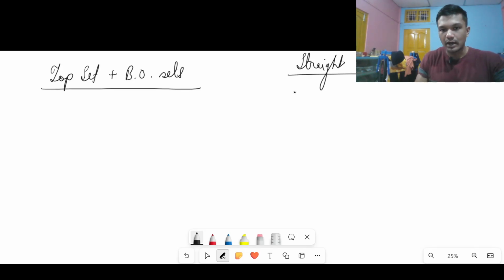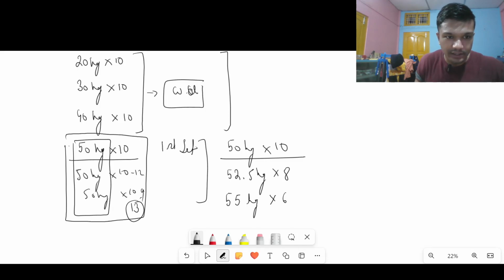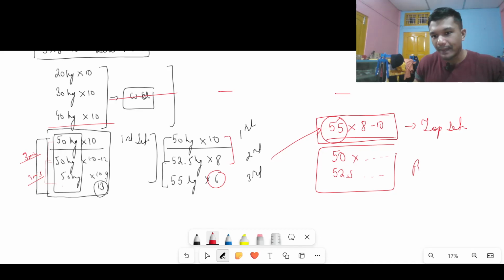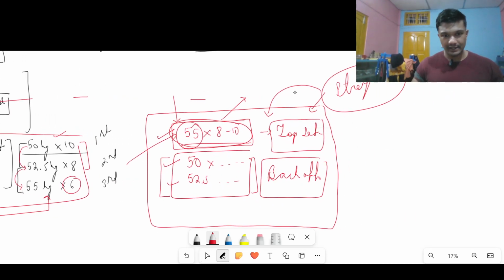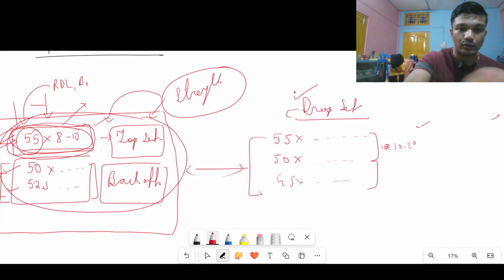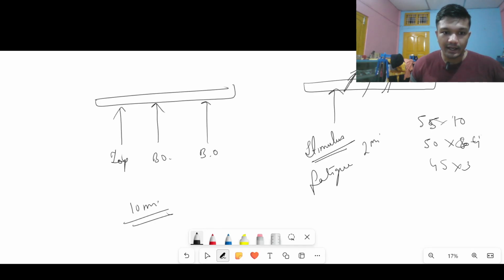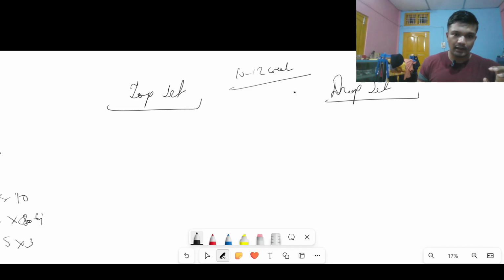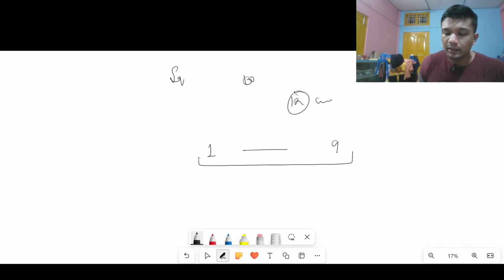When to use drop sets? Drop sets compared to Back off sets